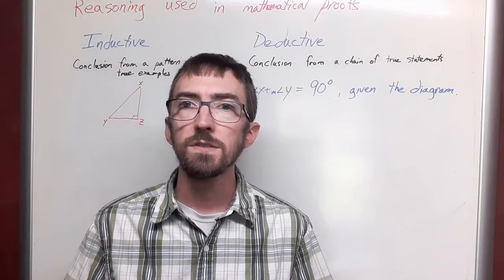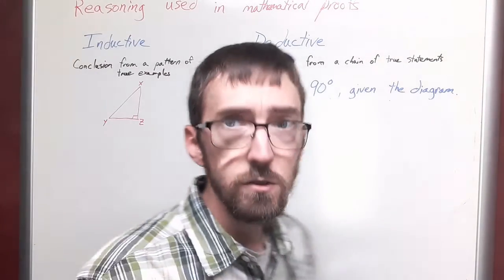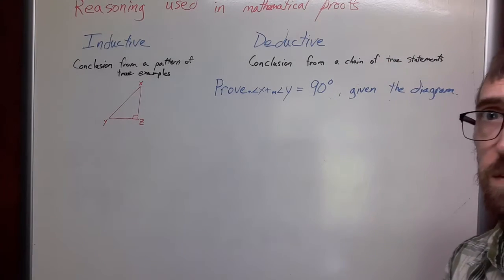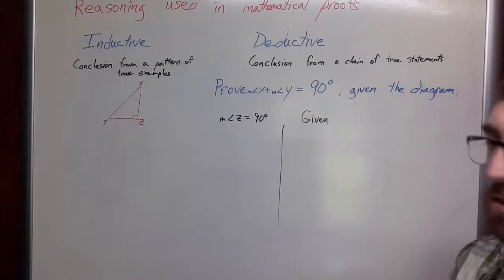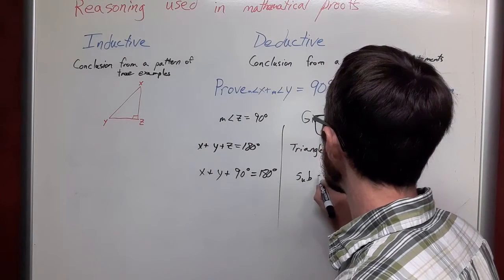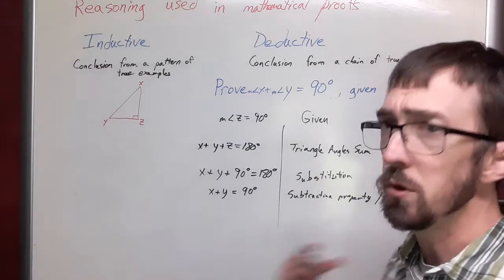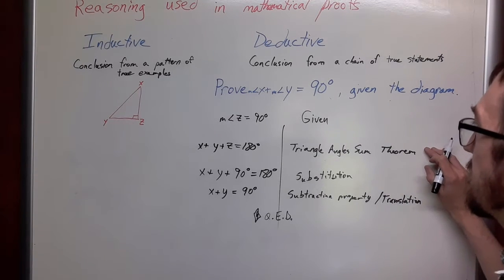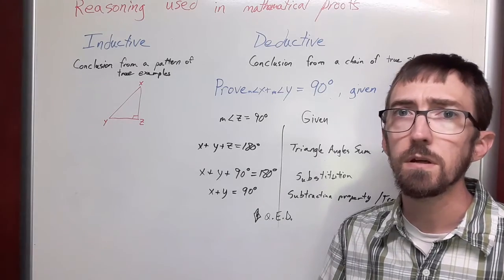Mathematical Reasoning Part 2 Deduction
This is part 2 of a two part series.  Part 1 dealt with the Principle of Mathematical Induction, find it